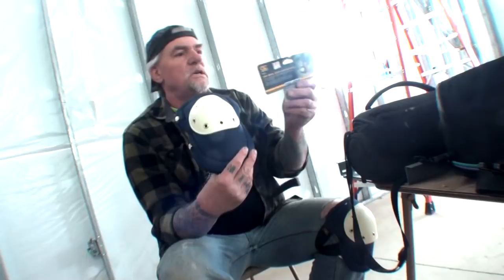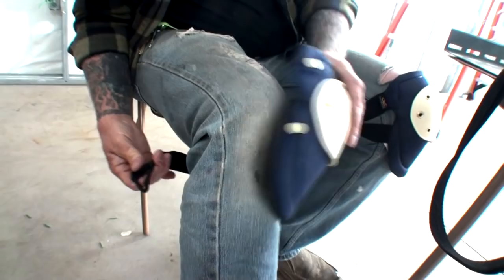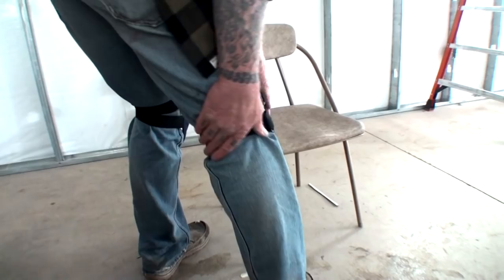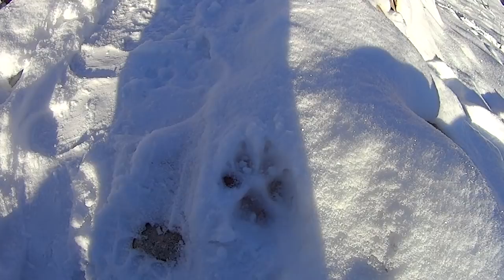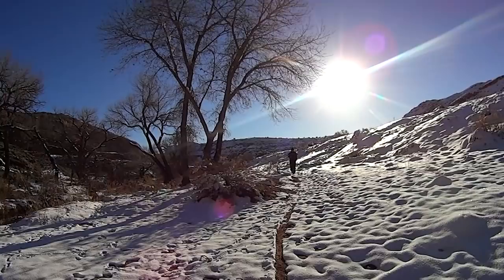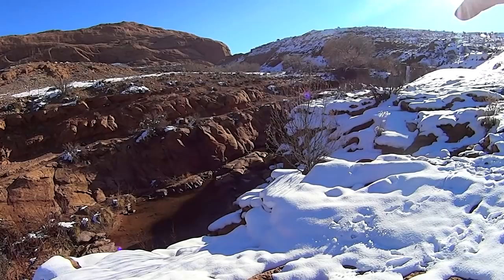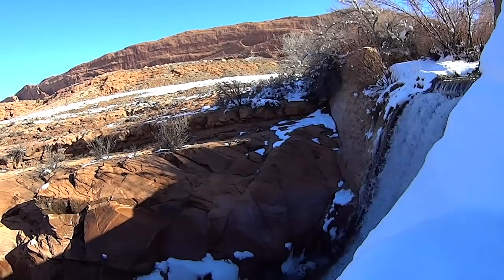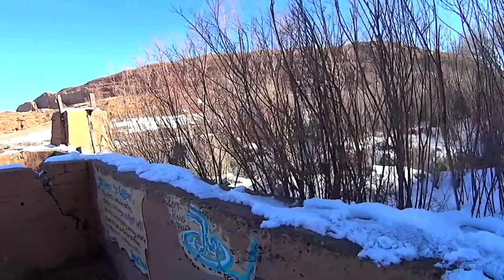KNEE PADS - How To Use Them THE RIGHT WAY! Do It Yourself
KNEE PADS - How To Use Them THE RIGHT WAY! Do It Yourself ! Learning Automotive Repairs and Tech Tips with My Friend Pete and Diy Auto School. Using Safety Equipment to your benefit. Instructional Video about proper Usage of Knee Pads. What Knee Pads are for? Carpenter work, Tile Flooring, and Mechanic work is all jobs that require these tools to be used.